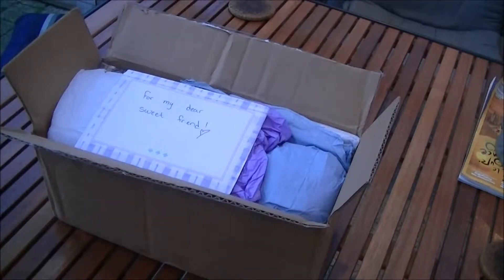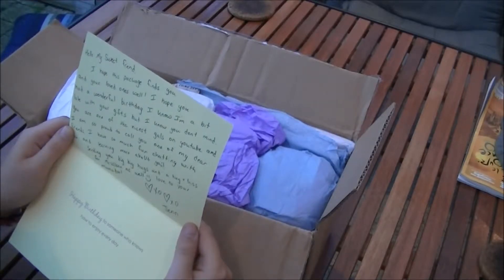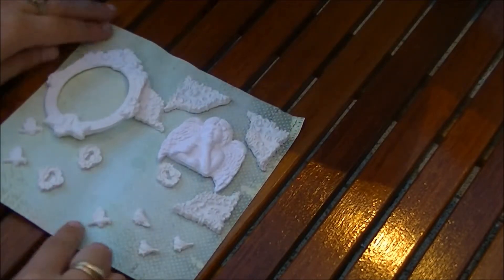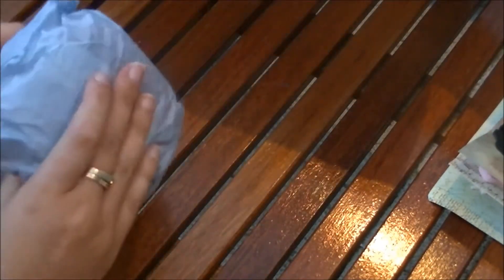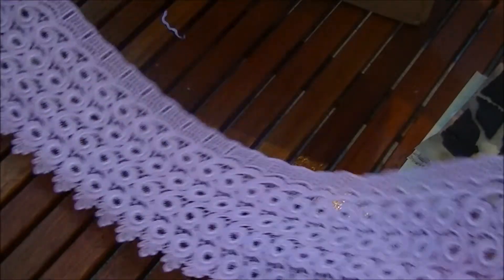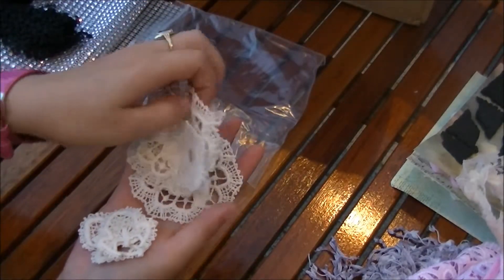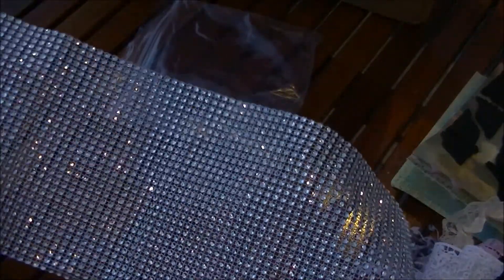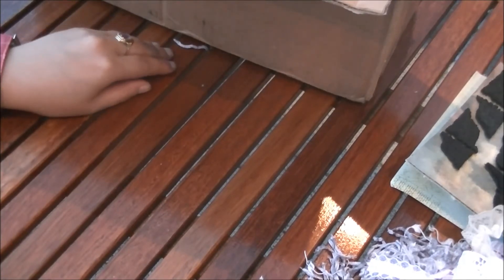Lovely gifts from Jenn OakTreeVibrations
Thank you so much Jenn!